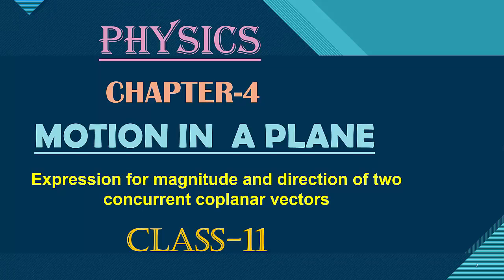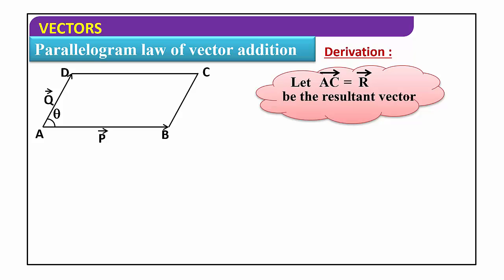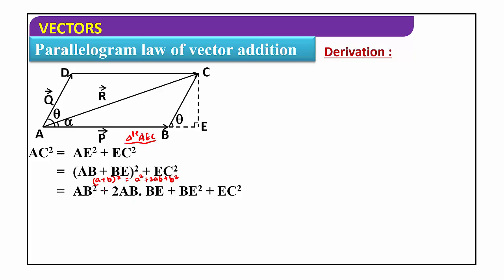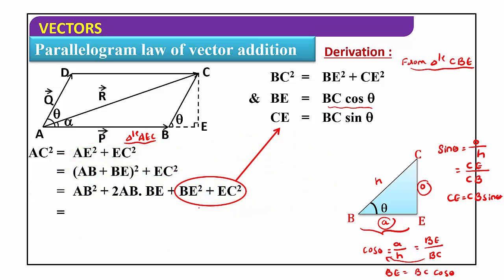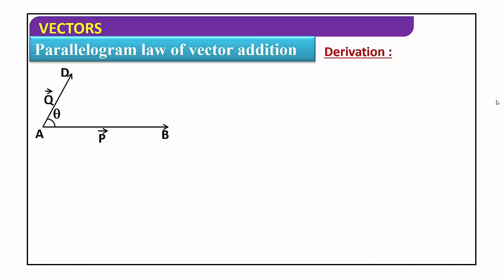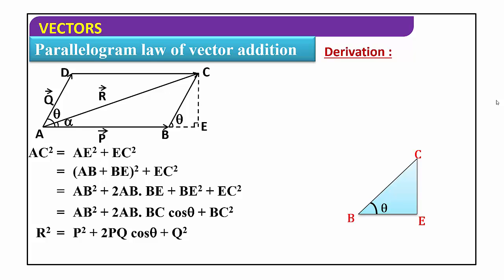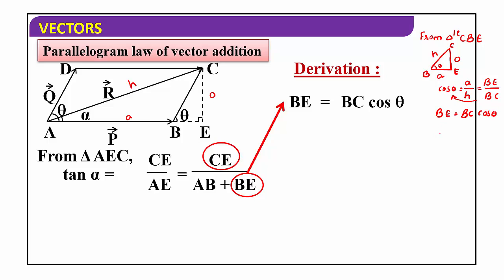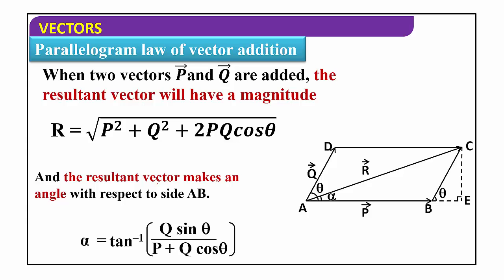Motion in a Plane-7 | Expression for magnitude and direction of two concurrent coplanar vectors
Derived an expression for magnitude and direction of two concurrent coplanar vectors.